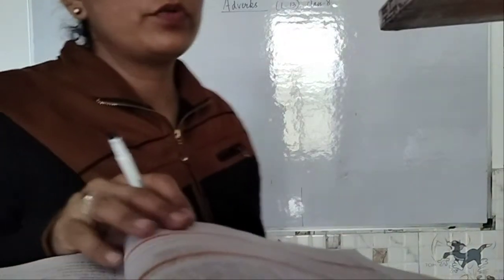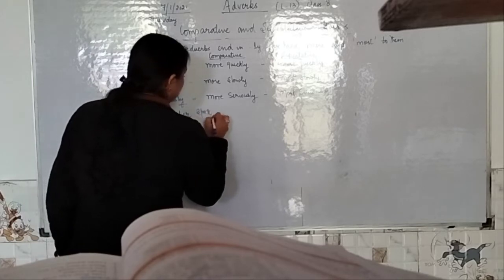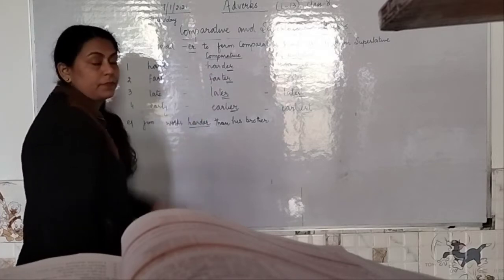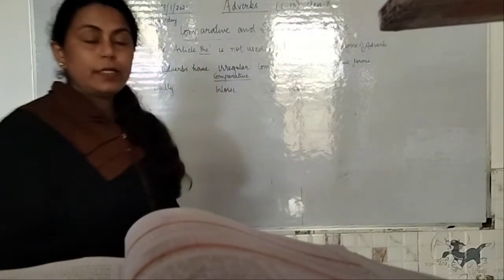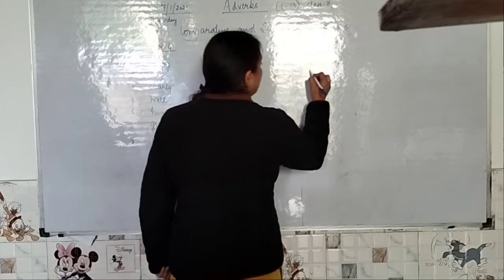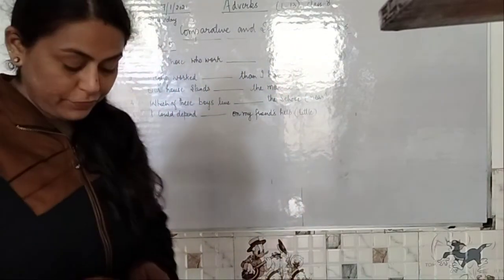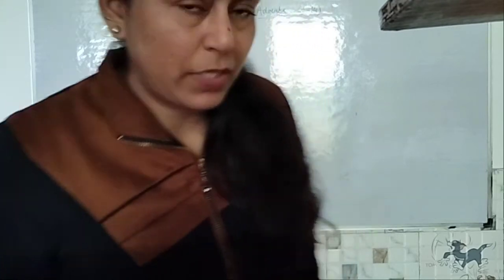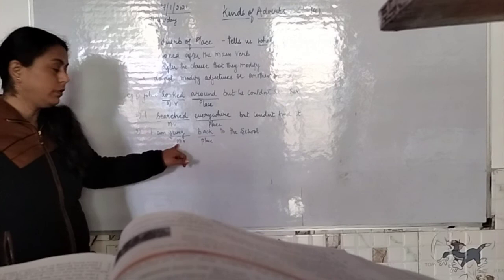Adverbs - formation & comparison class 8